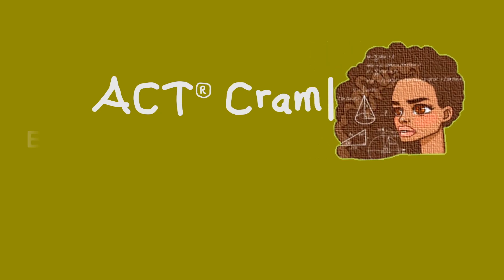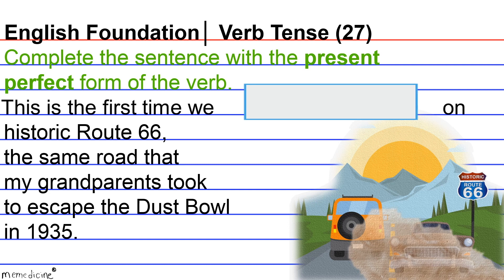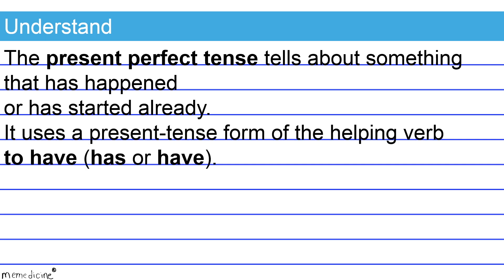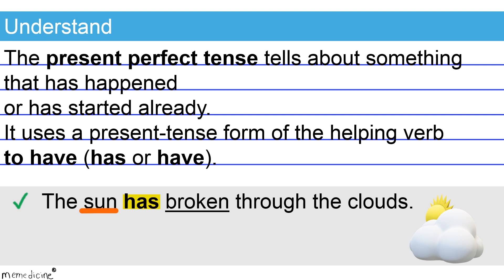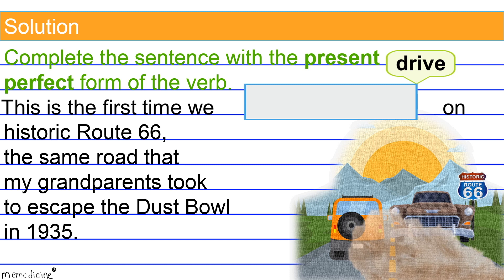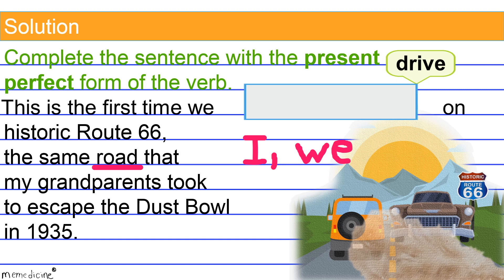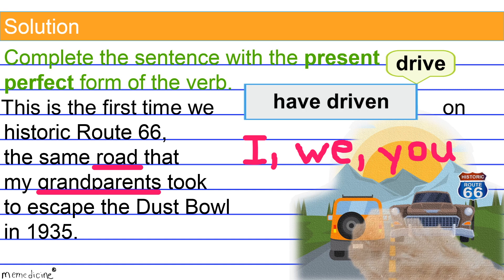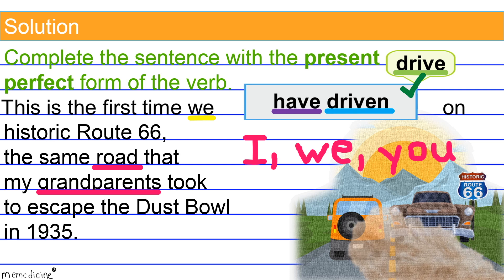(Grade 8 Homeschool) ACT®│ Present Perfect Tense (Past Participle)│ACT® Foundations Question 27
$memedicined

ACT® │English Language Conventions (Verb Tense) │ Perfect Tense (Past Participle - 8th Grade Skill Level)│ ACT®  Foundations (Question 27)

This tool is the third step (but second level)  to mastering ACT® verb tense.
Specifically, this is an eighth grade, common core, grammar and mechanics lesson that teaches how to form and use the past participle in order to express the perfect tense.

Vocabulary│
verb tense
past participle

Prior Knowledge Necessary:

Fun learning!